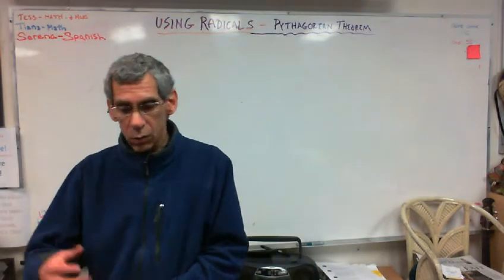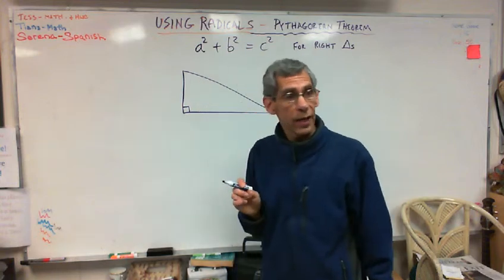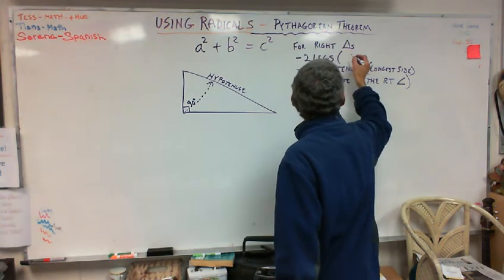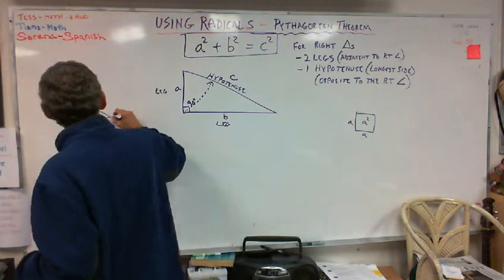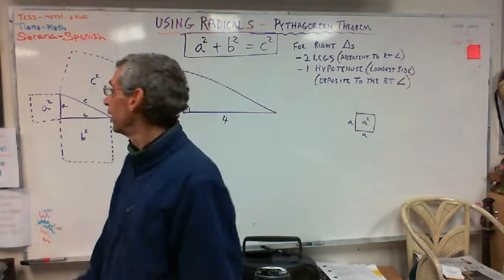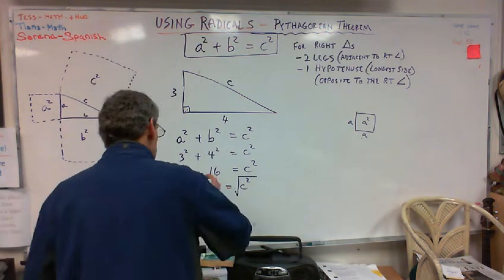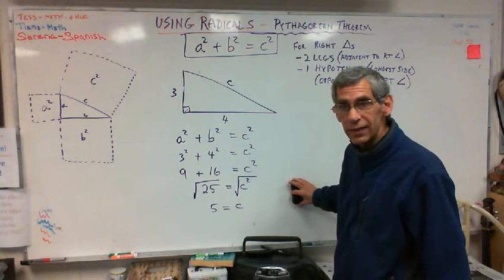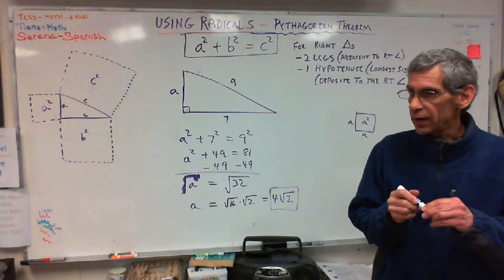7th Grade - Using Radicals with The Pythagorean Theorem 2/12/13